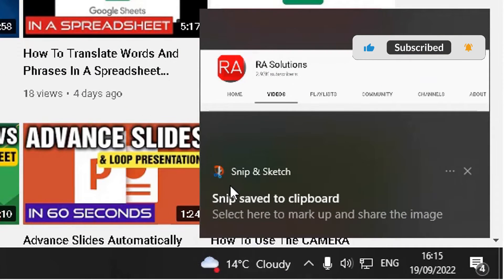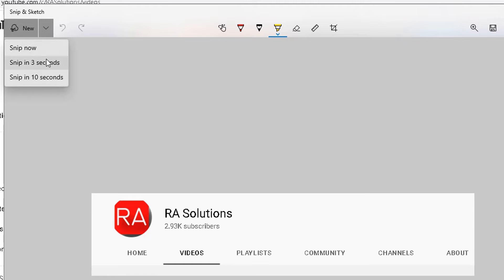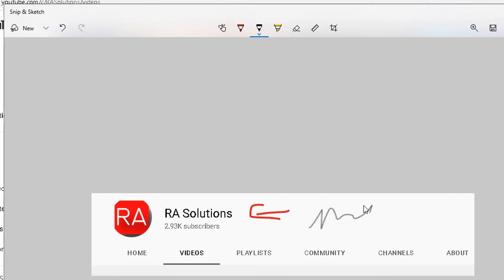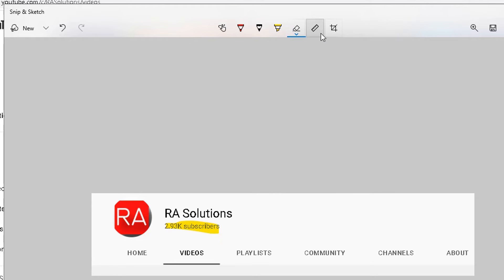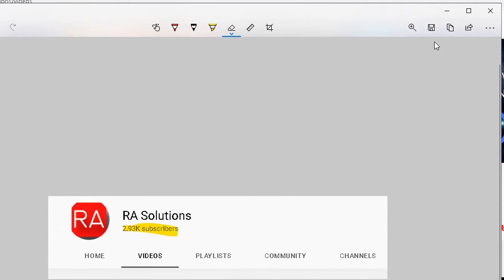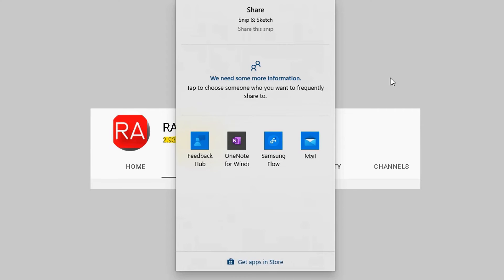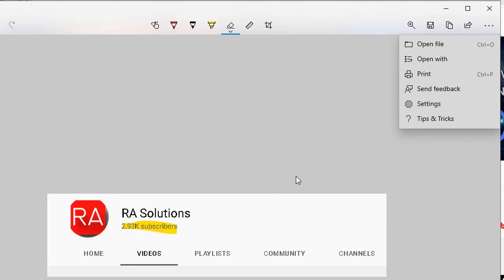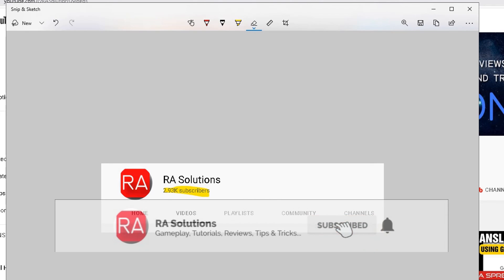How to Use The Snip & Sketch Tool In Windows 10 and 11 (For Beginners) - Annotate And Save An Image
In this video tutorial, you will be shown how to use the screenshot tool Snip & Sketch for Windows 10, you can use the same tool in Windows 1

If you want to take a screenshot in Windows 10 and/or to capture what is on your screen, you have many choices.

You will be shown how to use the key features of the snip and sketch tool showing you how to capture and annotate screenshots of anything on your screen.